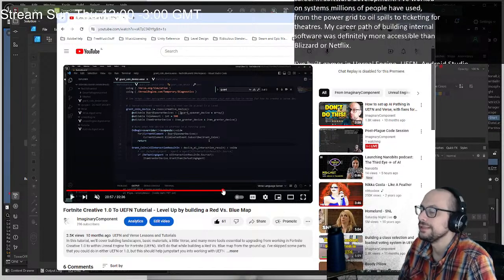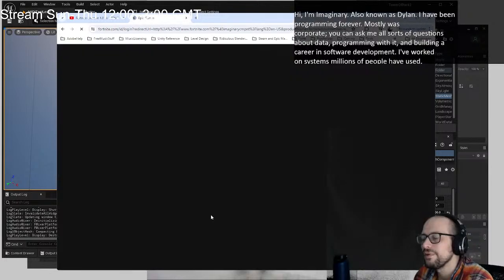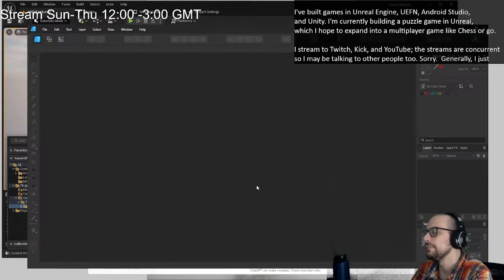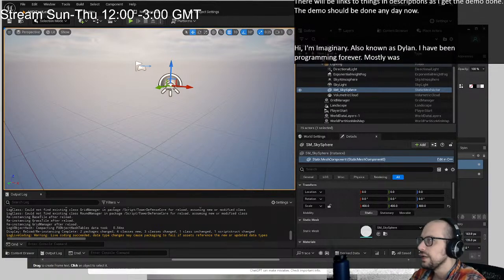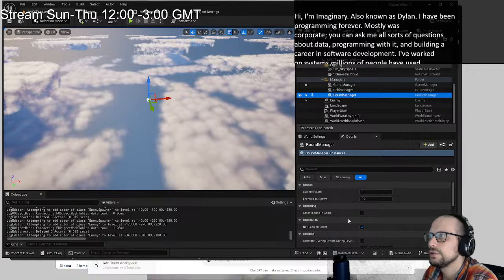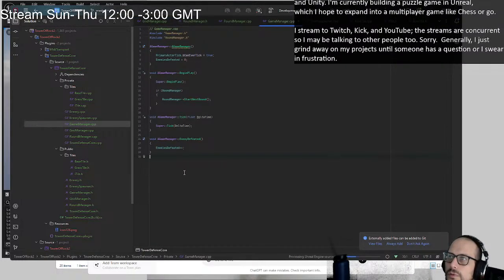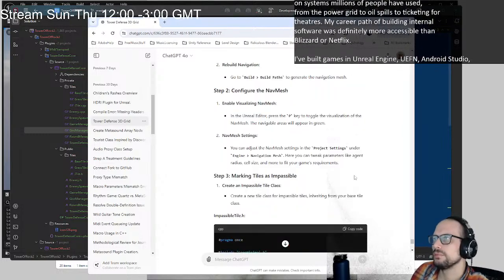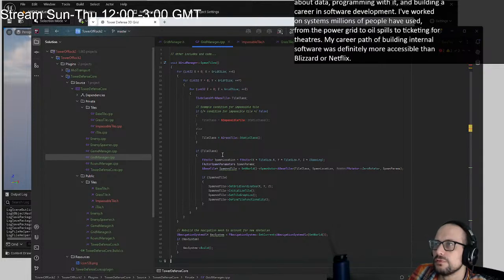Post-Plague Code Session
Wife, kids, and I were all sick for ten days. Strep, complicatoins, and so on. We're all now healthy and I am grinding out code.

Normally:

I'm building a turn-based puzzle / logic game. The goal is to make it simple enough logically to be a board game, but three dimensional so it wouldn't quite be possible to manufacture / play. The game is called Gather and Hunt.

My eventual goal is to make it multiplayer, but I'm working on a second prototype and I will be looking for playtesters fairly soon.